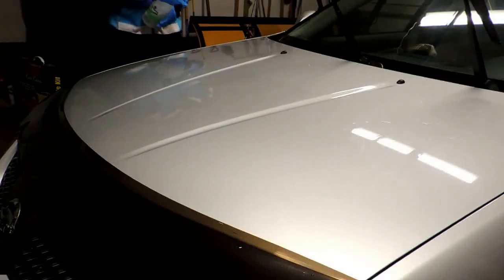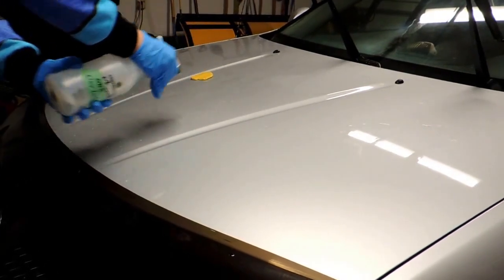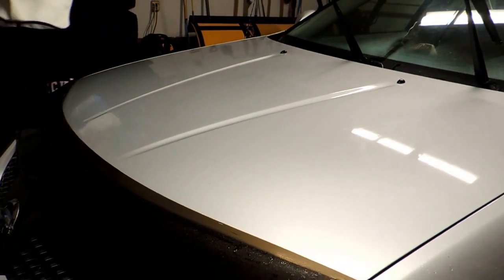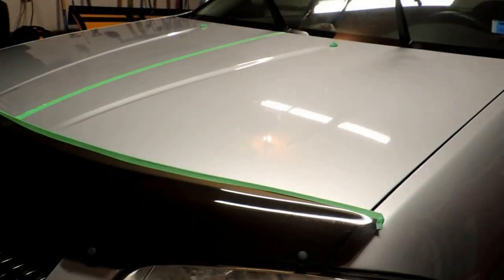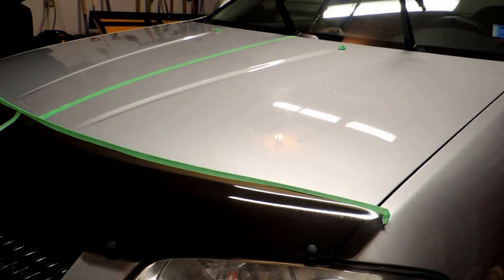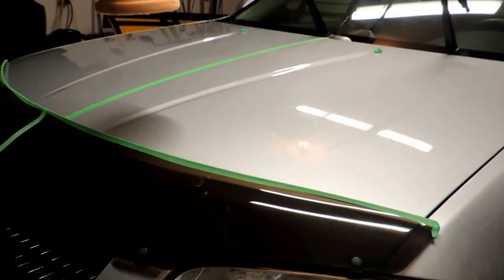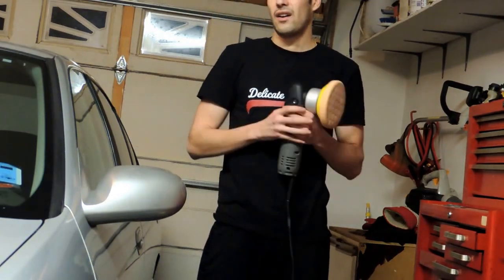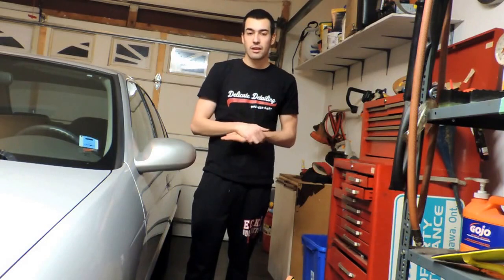Stoner Car Care's B586 Polish & Seal Test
After my winter beater got its long deserved wash, we decided to test out Stoner Car Care's All in one B586 Polish and Seal!